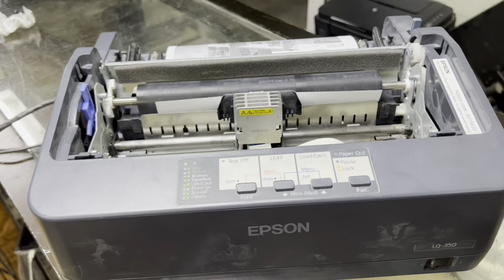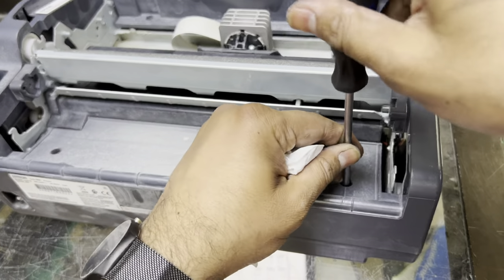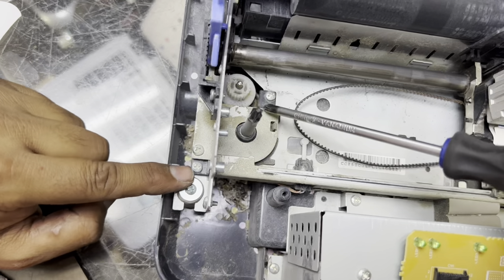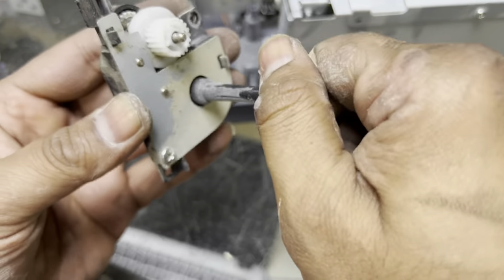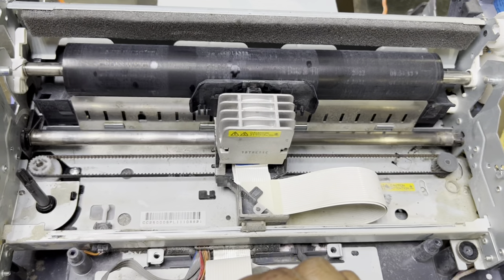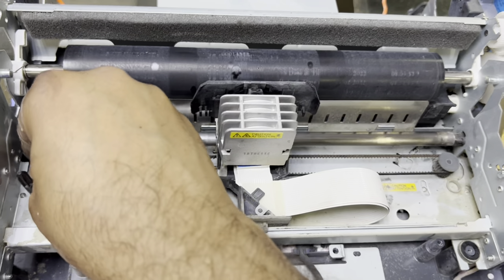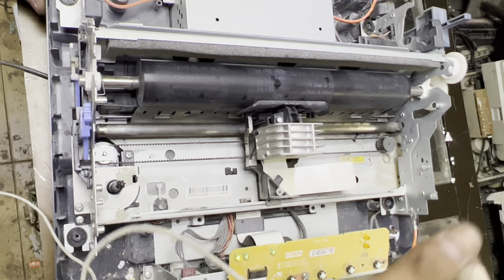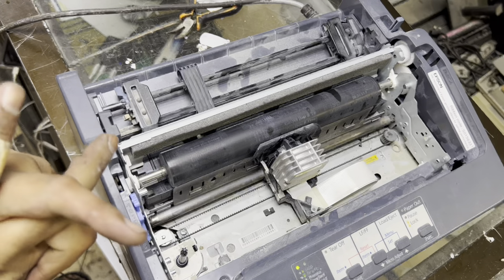Epson LQ-350 Printhead Jamming During Print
In this video we repaired Epson Lq-350 Dot Matrix Printer. The issue was Epson LQ-350 Printhead Jamming During Print.

If you have Epson lq-350 dot matrix printer and its printhead gets stuck during printing then watch the video tutorial complete and you will learn how to fix Epson lq-350.

LQ-350